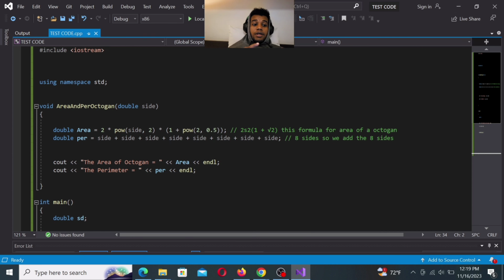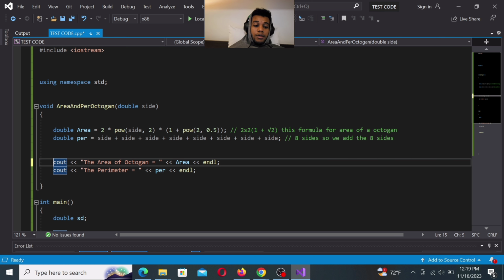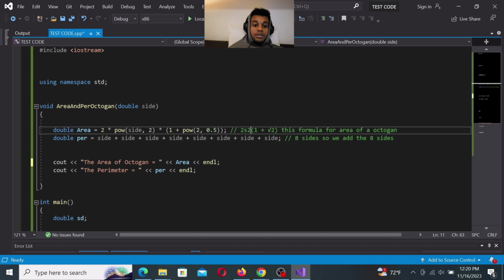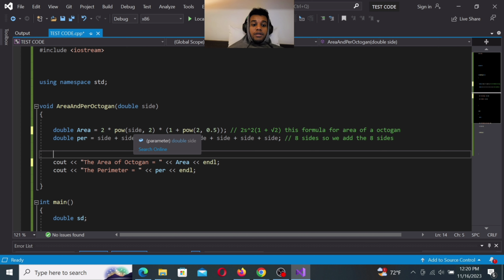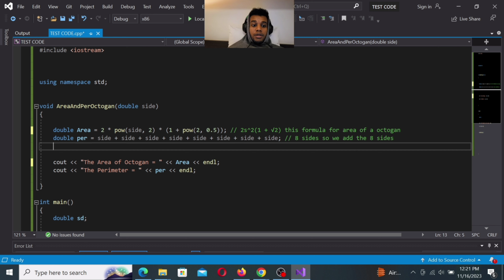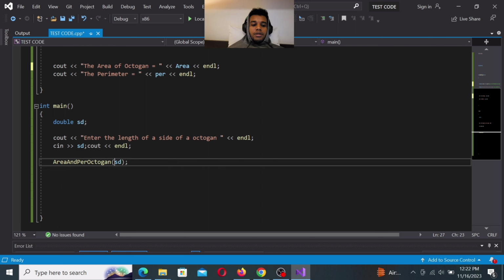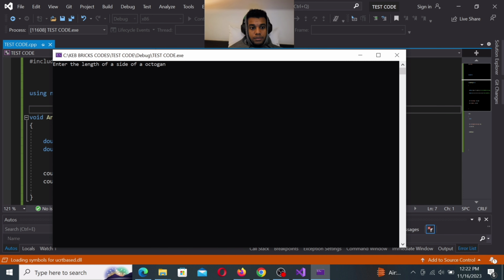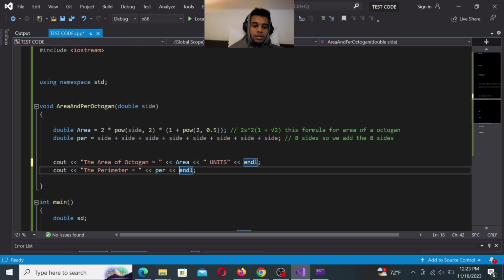C++ AREA AND PERIEMETER OF A OCTAGON CALCULATOR TUTORIAL